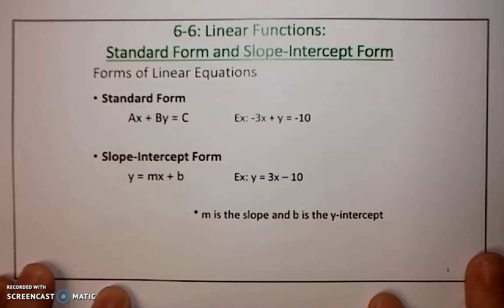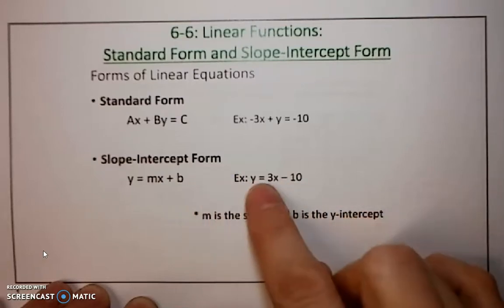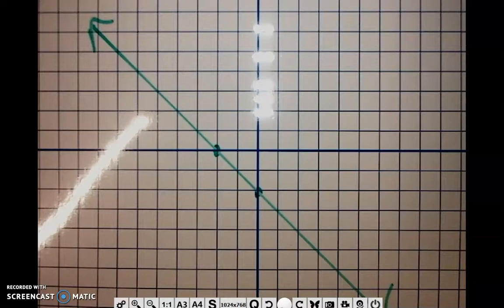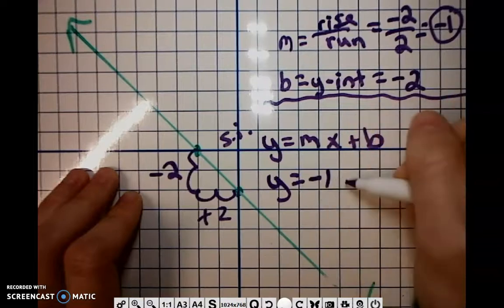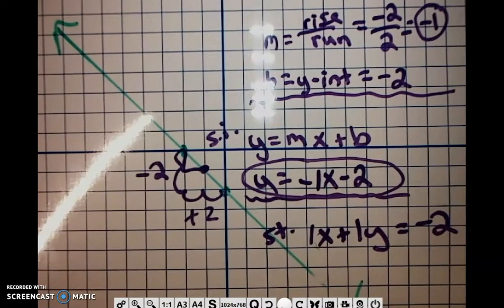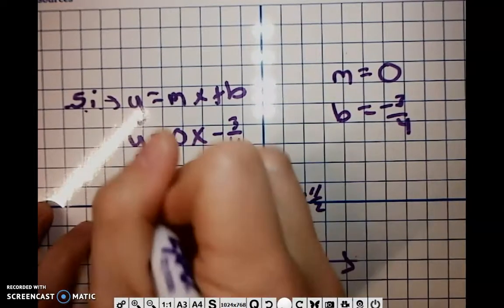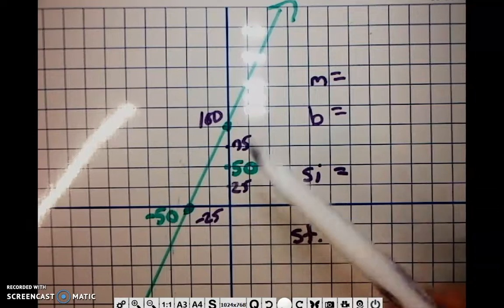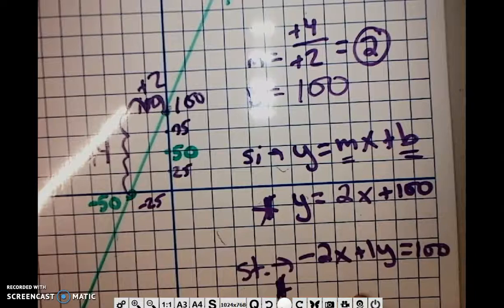M7_Lesson6.6_Video#1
Linear Functions: Standard Form + Slope-Intercept Form